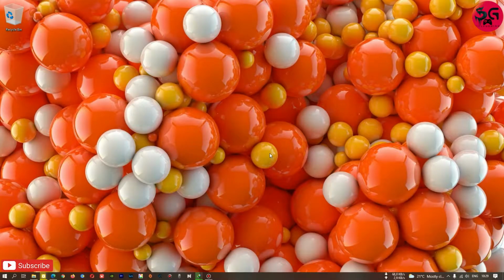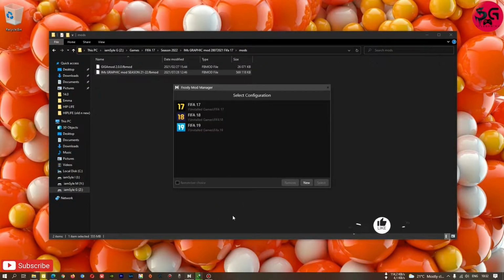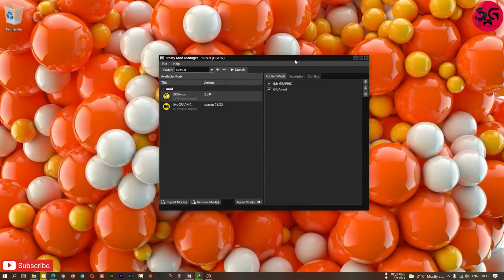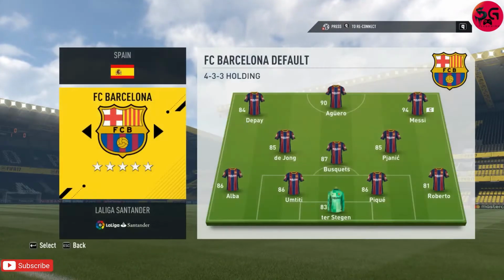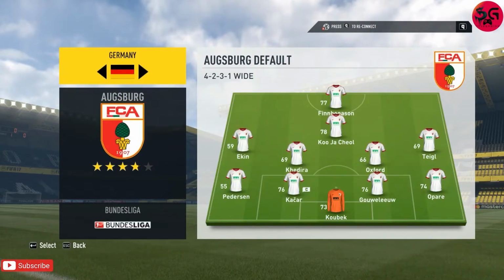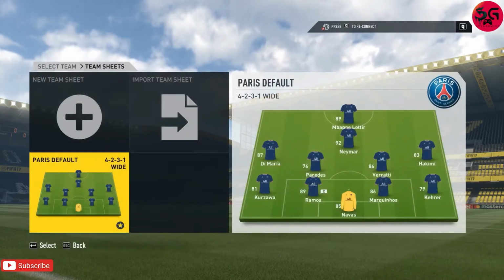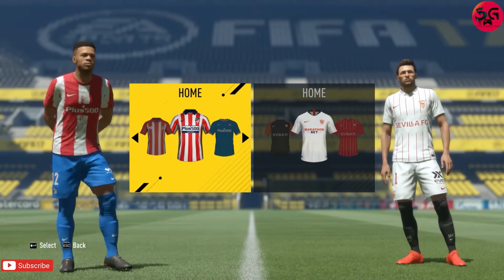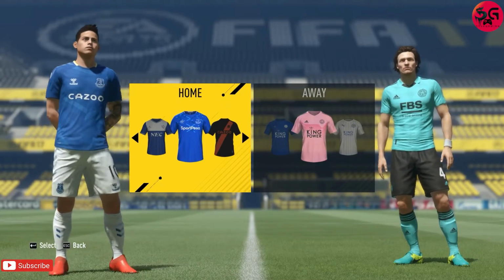FIFA 17 - NEXT SEASON PATCH 2022 FULL MOD PATCH V1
I hope ya'll enjoy and have fun with it

This mod contain latest squad and updated boots and new graphics
More than 200 new banners,kits ( 20/21 Man City,Lazio total etc)
Kits,all adboards,banners,shoes, 119 new faces and many more.
Included All stars have FIFA 20 skills)
Included more than 7000 missing and updated players  with FIFA 20 skills!